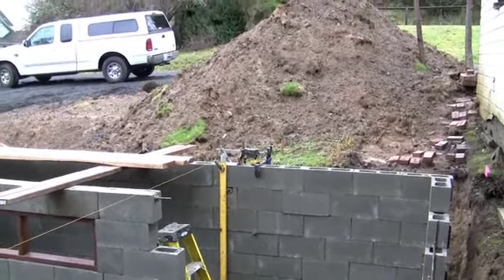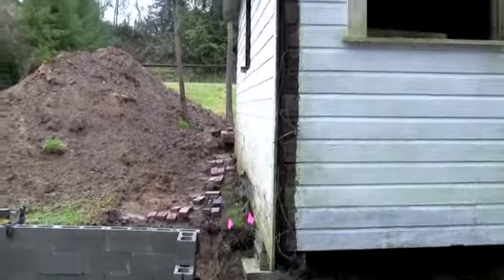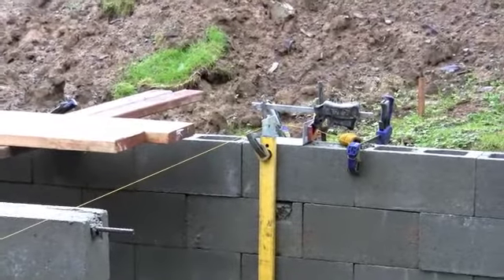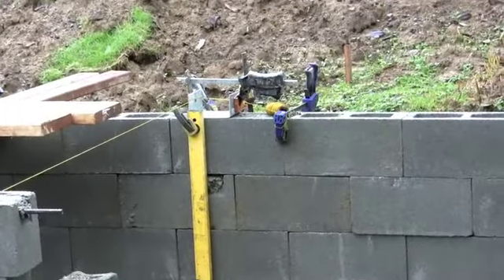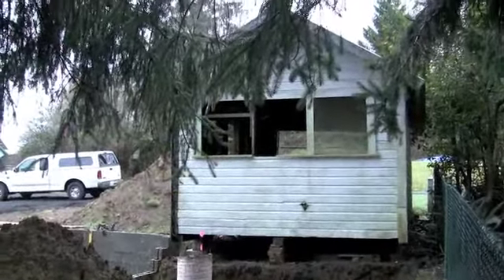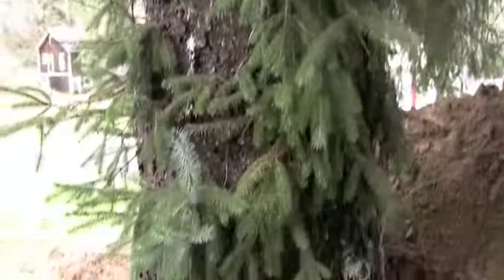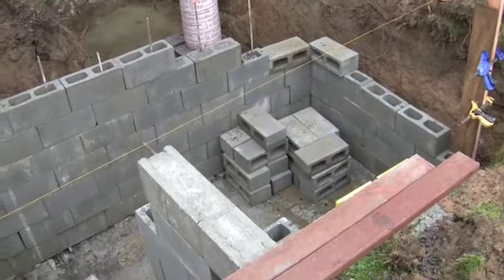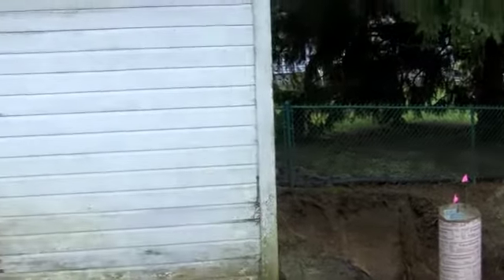Guest house progress - 1.22.11